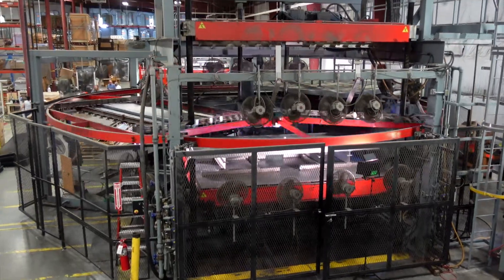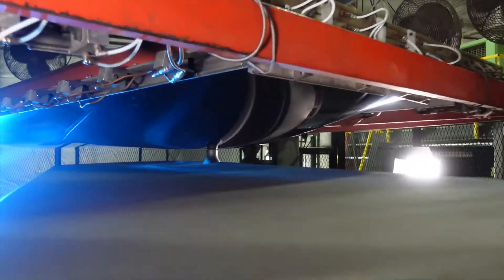How to Start a Project with Vacuum and Pressure Forming | CandKplastics.com | New Jersey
Are you looking for a new Thermoforming Supplier? C&K Plastics Thermoforming asks the right questions to help create the product you need. They offer a comprehensive range of services and capabilities including: pressure forming, vacuum forming, twin sheet forming and a full complement of secondary operations like bar coding, die cutting, hot stamping, multi-part assembly, riveting, silk screening, solvent bonding, and painting.

Vacuum forming is the process of taking a flat thermoplastic sheet and using controlled heat to make it pliable enough to conform to a mold contour by simultaneously applying force and vacuum. Vacuum-formed parts are typically three-dimensional, and finished parts will have a defined shape and detail on one side.

C&K Plastics Thermoforming is ISO9001:2015 certified, ITAR Registered, and a member of the Women's Business Enterprise National Council so that we can provide you with the best products.